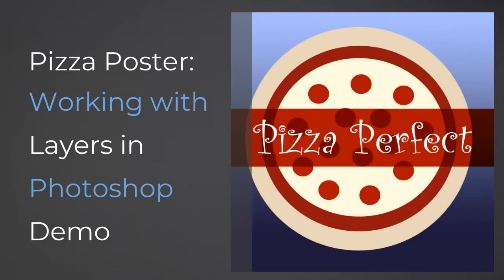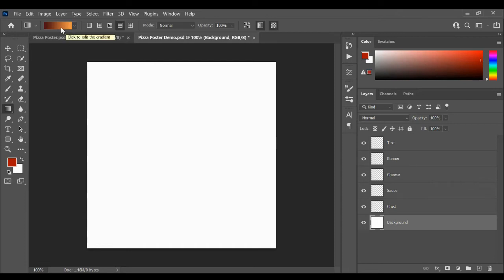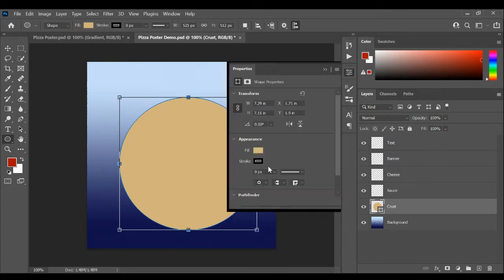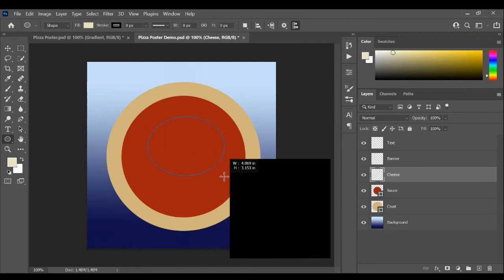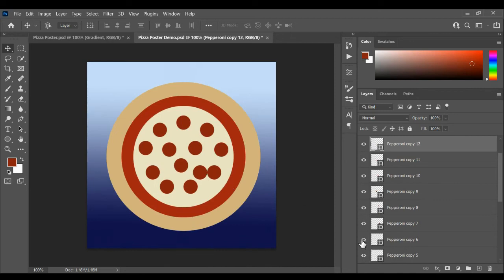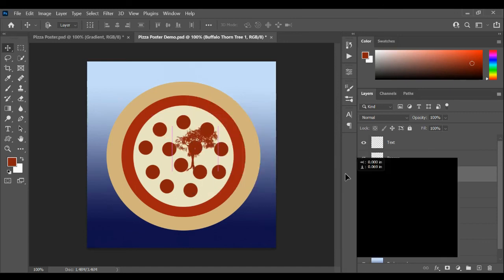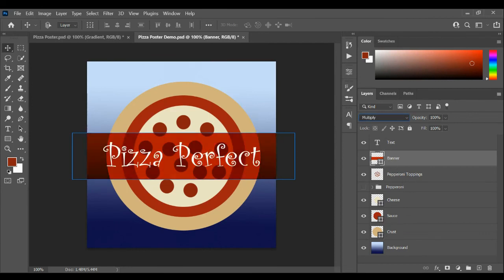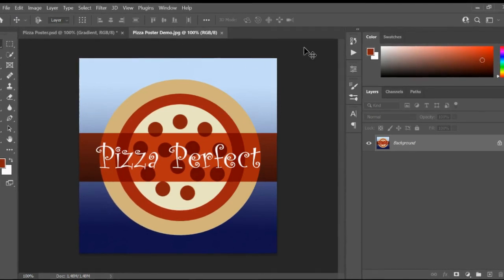Adobe Photoshop Tutorial: Pizza Poster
Please note that when recording this video tutorial, the drop down menus would not appear. So if you are not sure where something is selected, check to see where that drop down menu is.